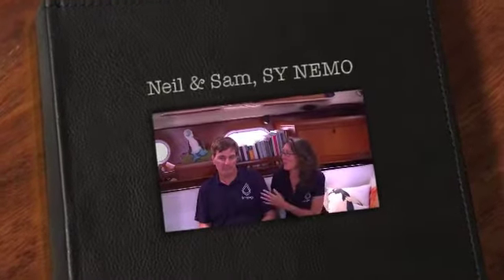Captain Neil and Chef Sam of the Charter Yacht NEMO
A quick introduction to the crew of the luxury sailing yacht NEMO, a 50' Dufour, available for charter in the Caribbean.